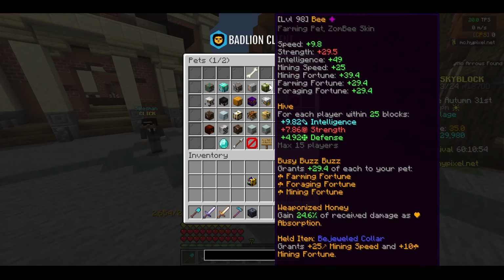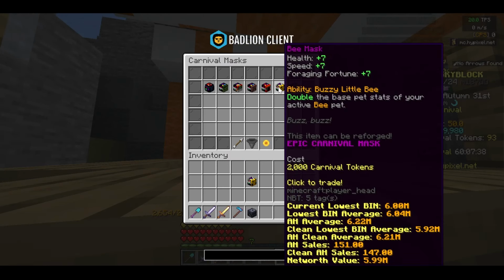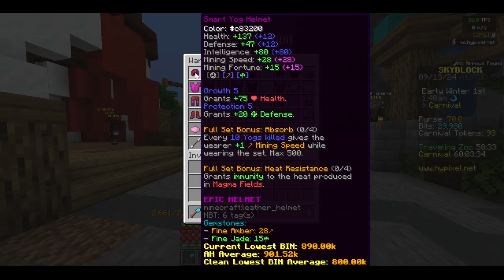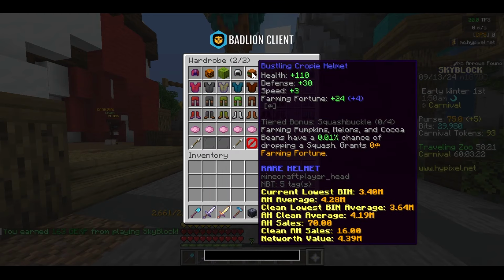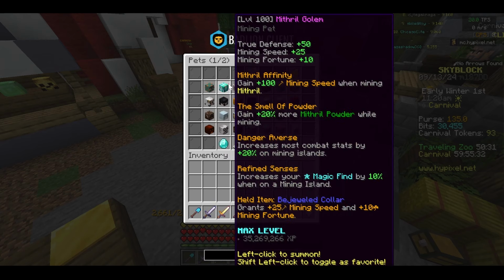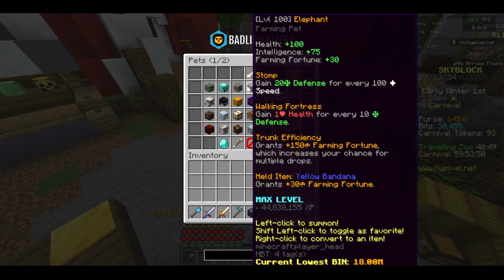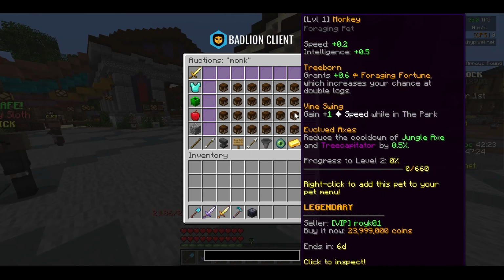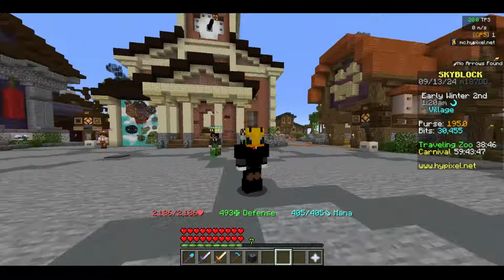Could This Be The Most VERSATILE PET In HYPIXEL SKYBLOCK????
Hey! Have you ever wondered how to make only one pet in Hypixel Skyblock into a jack of all trades, and a master of none? Then make sure to watch to the end to find out how it works!

If you would like to support the channel even more, feel free to join as a channel member for a bunch of amazing perks and a place in the member mansion!

Imperial History Merch (Top tier Youtube channel all about history)

My Discord community and advertising server!

Song: Wolves
Artist: Kia

Thank you very much for watching, and until next time!!!